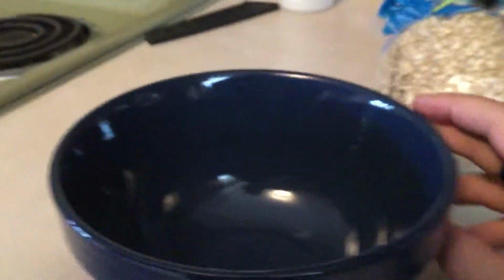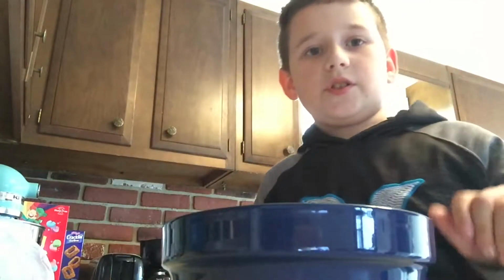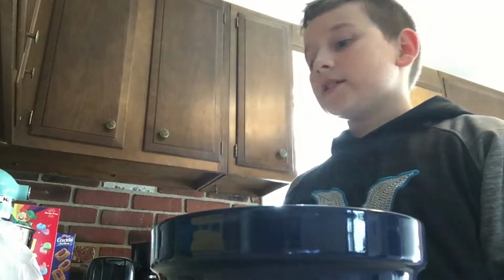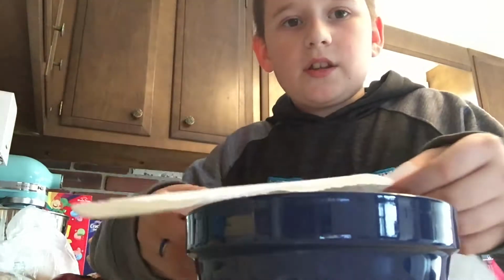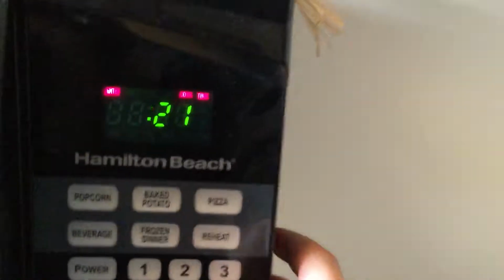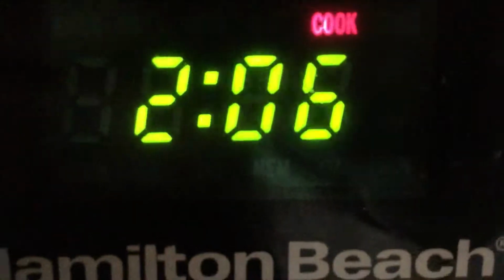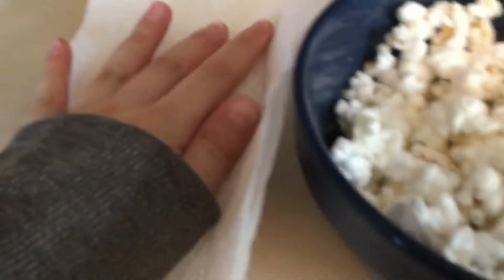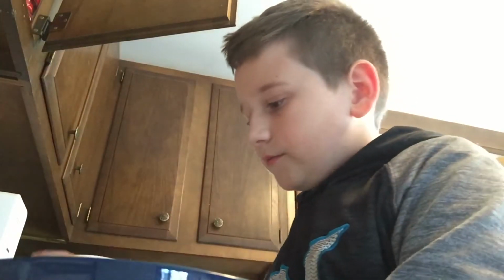How to make really good homemade popcorn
Sorry camera upside down for a couple of minutes